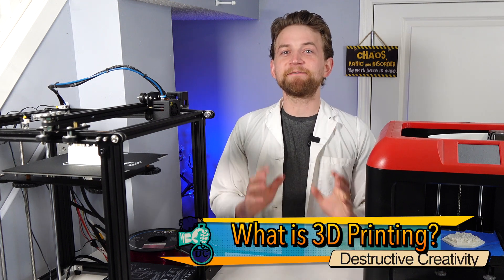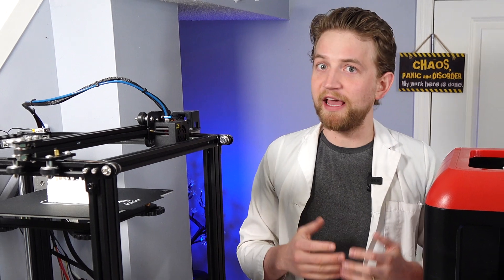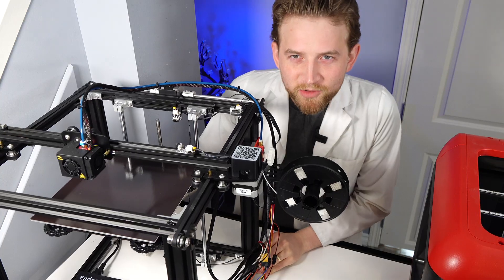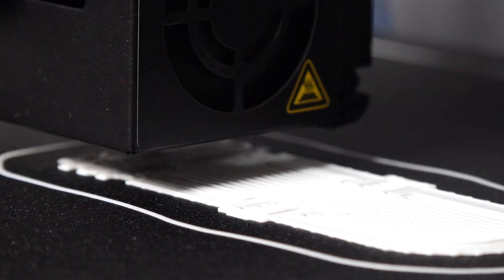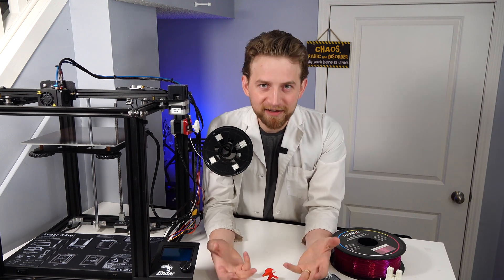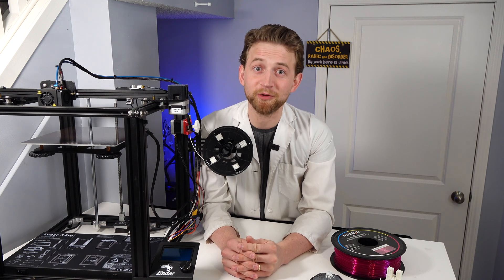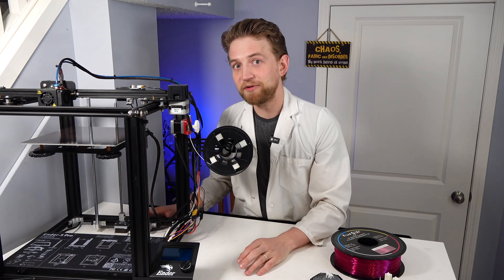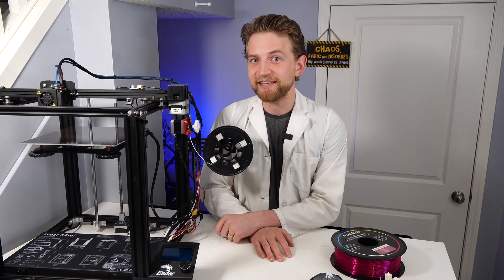What exactly is 3D printing? All the basics of FDM 3D printing.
3D printing is slowing taking over the world! (Kinda) So you should know what the most common type of 3D printing actually is. Have you ever wondered how to 3D print something? Or what is the most common form of 3D printing? We cover FDM printing from downloading virtual files, slicing them, and then printing off Notre Dame Cathedral! Fused Deposition Modelling is being used to build houses, print chocolate and grow organs, let's learn science, and enjoy this step by step guide on how 3D printing actually works!

If you want to print off the Notre Dame Cathedral here is the model I used.

Looking for a 3D printer? This is the one I started with (a good beginner printer)

And the luxurious Ender 5 Pro! (I love it.)

00:00 Intro to Destructive Creativity What is 3D Printing?
00:49 Fused Deposition Modelling basics. FDM Printing
04:20 Uses of FDR printing (FDM Printing)

Destructive Creativity and Jonathan Allers are dedicated to providing safe and fun science facts, info, and experiments for all ages. Now go and do science!

If you do use the links I provide, I do receive a small commision from amazon. Happy shopping!